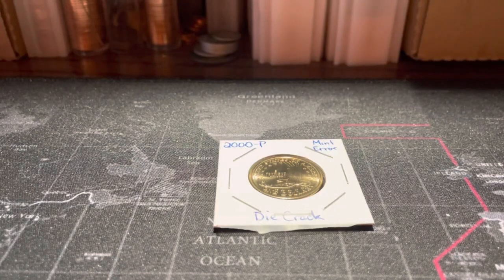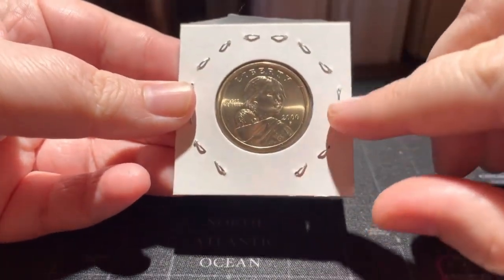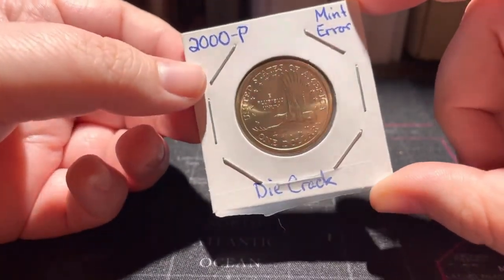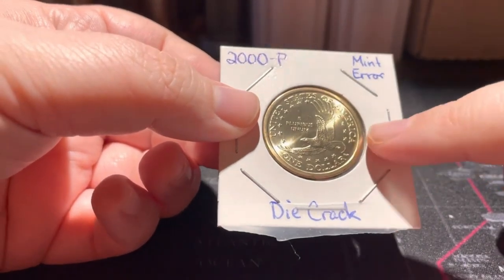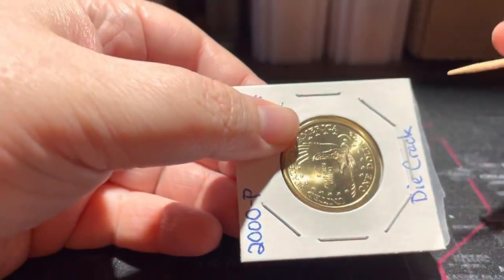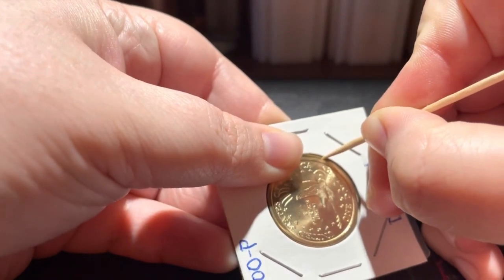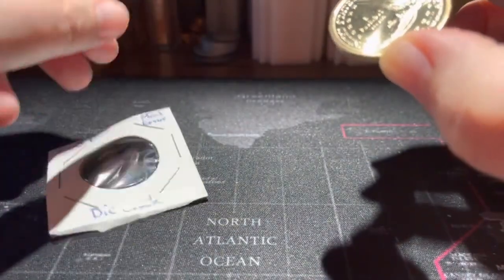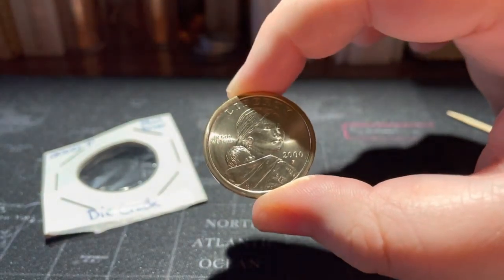SAFELY REMOVE COINS FROM 2X2 FLIPS & AVOID STAPLE DAMAGE!!!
These 2x2 Coin Flips are one of the most common storage methods seen in the hobby.  Sometimes, you will decide to remove the coin from the flip, and you want to make sure to avoid damaging the coin with the staples in the flip!

👉You send us high-resolution photographs with your specific questions so our panel of coin experts may examine the coin and give you their opinion or answer to your question.

Join the ANA our National Coin Club! There's never been a better time to join the American Numismatic Association (ANA) — the coin collector's edge.

Consider joining CONECA (pronounced: CŌ´NECA) a national numismatic organization devoted to the education of error and variety coin collectors.

Check out GreatCollections offers thousands of PCGS and NGC certified coins and PCGS and PMG certified currency each week in auction. Sell your coins and currency through GreatCollections.

Typically we do not provide grading opinions, mainly because you can do that in your own research. Checkout PCGS Photograde:

Typically we do not give values, but can provide ball park estimates. Once you determine a grade you can check price, check out NumisMedia:

We get excited about you finding real varieties and errors no matter how small or big!

We do not review collections, and we will not click links in email to external websites and photo galleries.

Be kind and limit your emails to 1-2 per week. If you need to post more, please use the facebook group.

Be sure to check the damage gallery, we challenge you to learn what damage looks like. There are millions of ways people can damage coins, we couldn't possibly know what the exact cause is on every coin submitted, that's not what we are here for, but we can review the evidence and give our opinion on whether it is a variety, a real mint error, or where you
can find more information about the coin.
Emails with blurry images or no question will be rejected.
By sending the Live Coin Q & A panel your images and questions, you are agreeing to allow the panel to show and discuss the images live on YouTube and use the images on the website.

We cared deeply for our friend and mentor Ken Peavey and cherish all we learned from him.
He loved this hobby, help keep his memory alive by teaching others about coins.

Sites that we discuss and use on Q&A:
US Coin Variety Specialists:

General Research for U.S. and World Coin Values